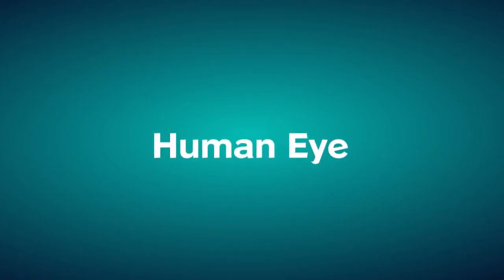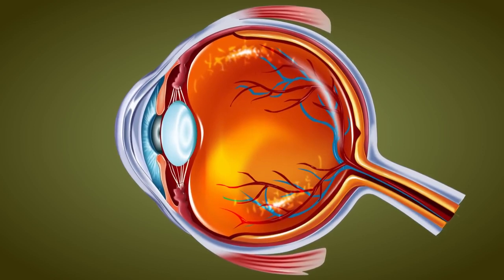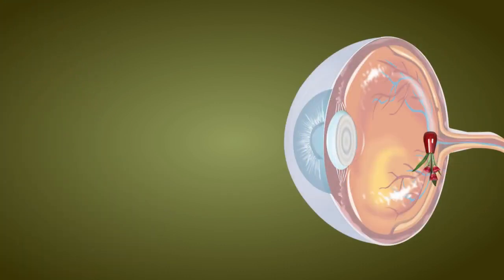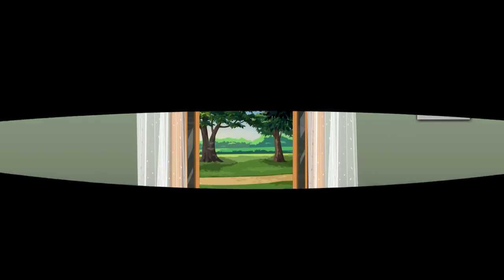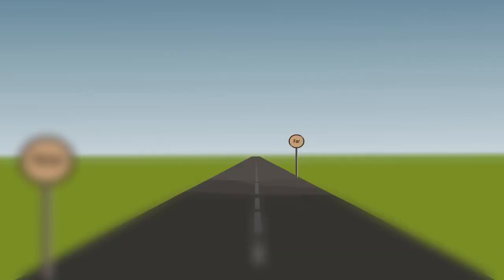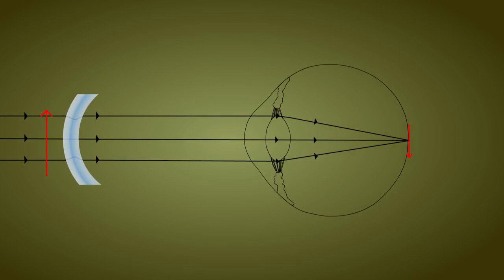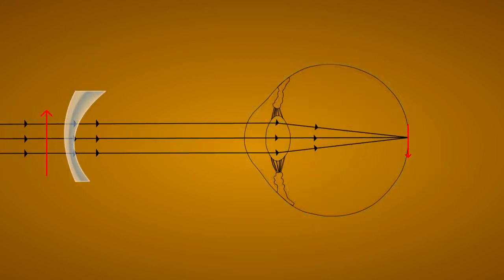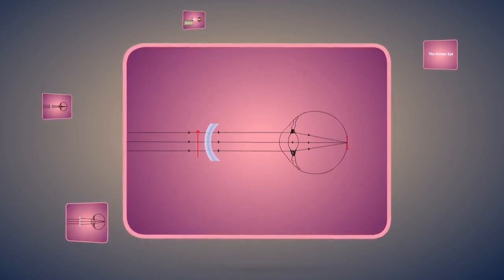Human eye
Short description of the human eye